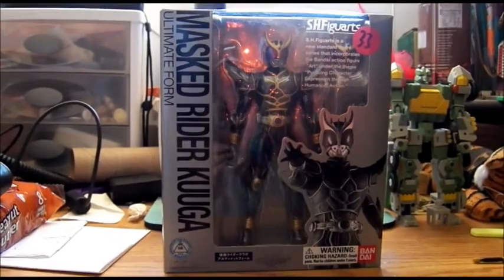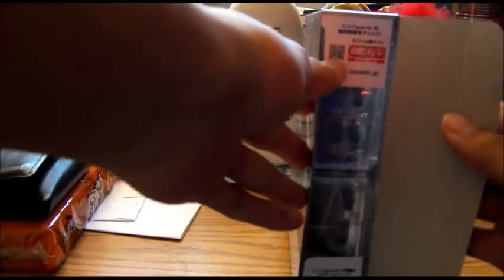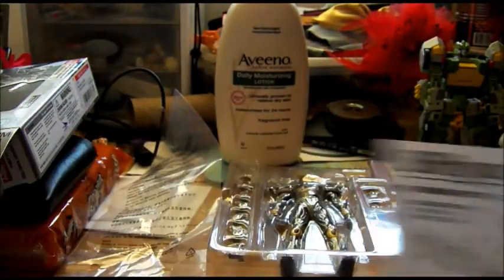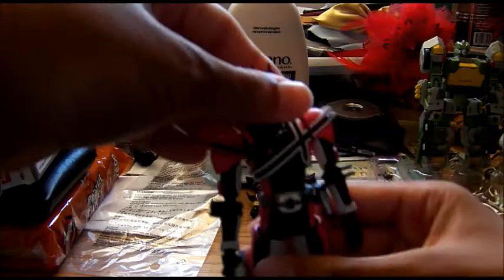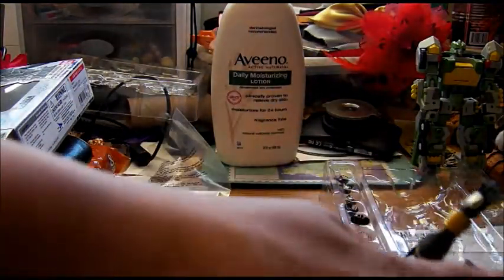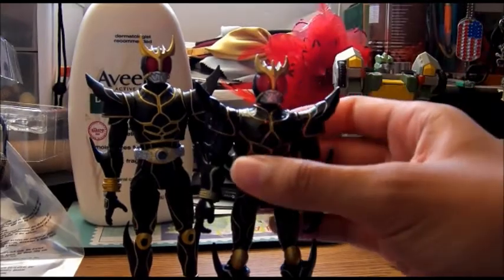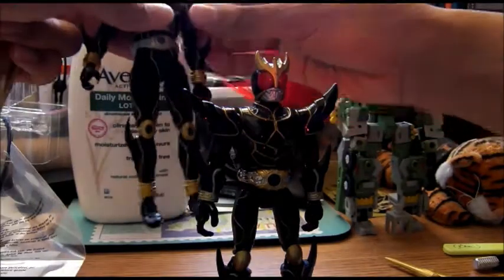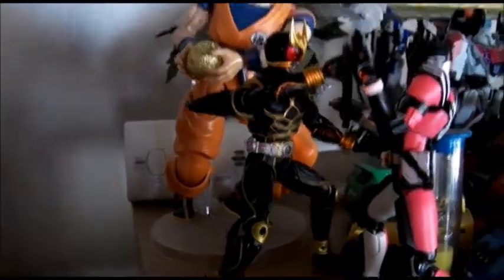MoFoCThat Review?! : S.H.Figuarts Kamen Rider Kuuga Ultimate Form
My review of my second S.H.Figuarts figure.